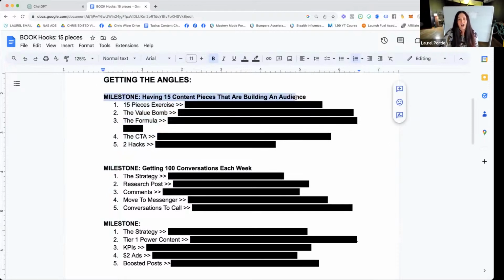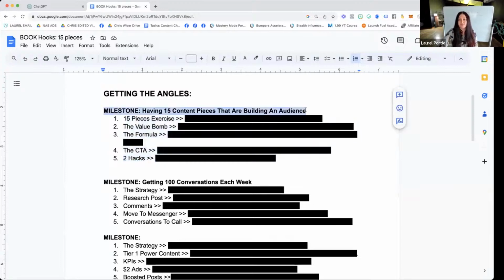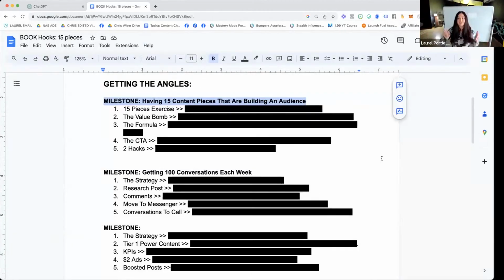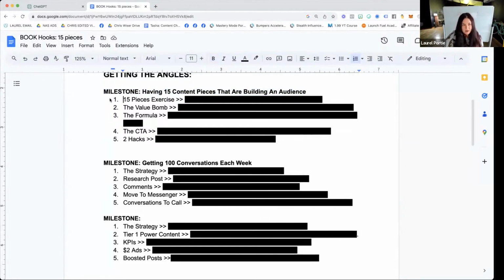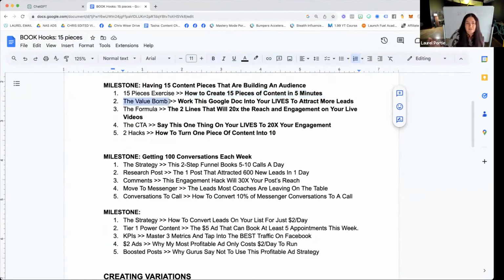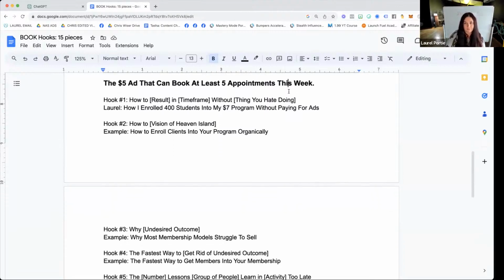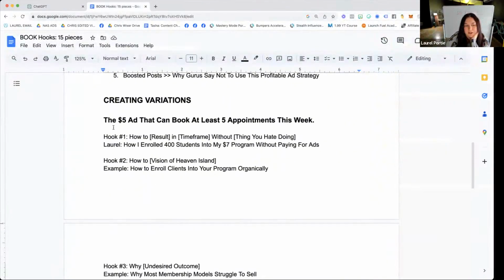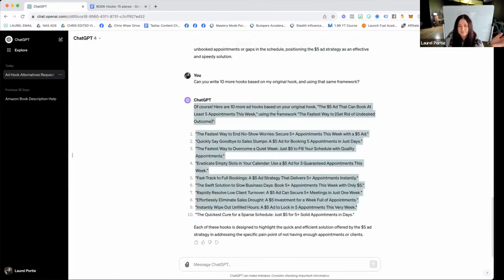Watch Me Use ChatGPT To Create An Infinite Number Of "Laurel Approved" Content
This content exercise + these chatGPT prompts = UNLIMITED content videos
Watch me over-the-shoulder as I create the content pieces then input them into chatGPT